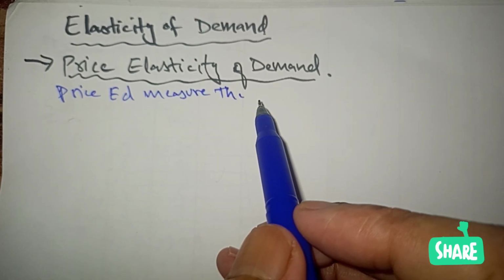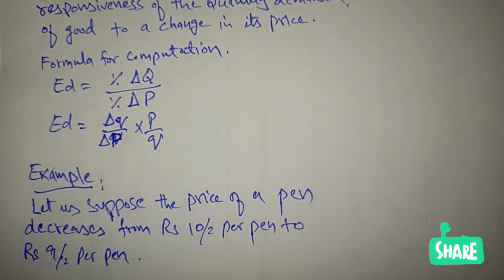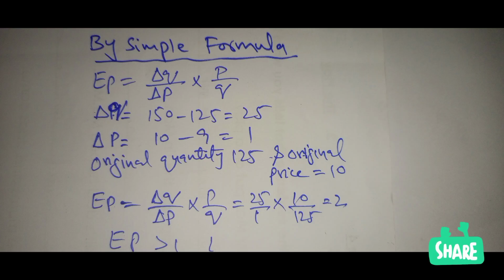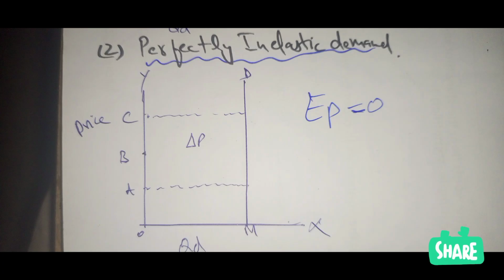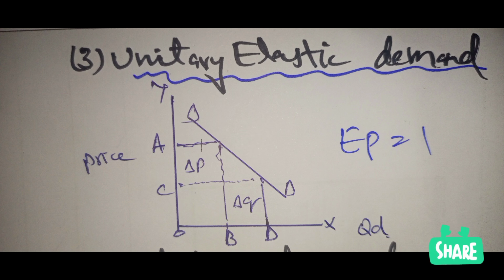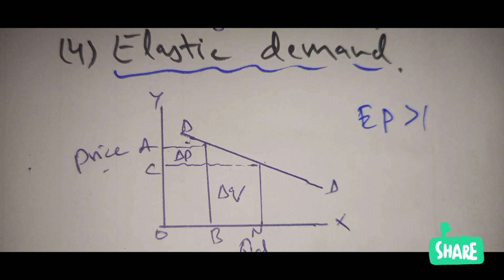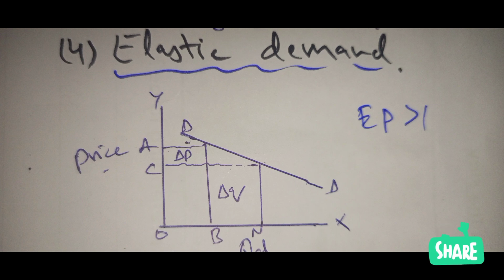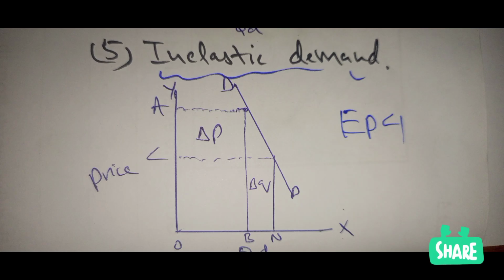Elasticity of Demand | Factors That Affect elasticity of Demand Explained with Examples"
‎In this video, we explore the concept of Elasticity of Demand in economics. Learn the degree of price elasticity of demand and discover the key factors that affect the elasticity of demand.
‎We also explain how elasticity of demand apply in real-life examples and visuals to make the topic easy to understand.
‎🔍 Topics Covered:
‎What is elasticity of demand?
‎degrees of price elasticity of demand
‎Determinants of demand
‎Graphical representation of demand shifts
‎Real-world examples
‎📚 Perfect for:
‎Economics students
‎Business studies learners
‎Exam preparation (GCSE, A-Level, BBA, etc.)